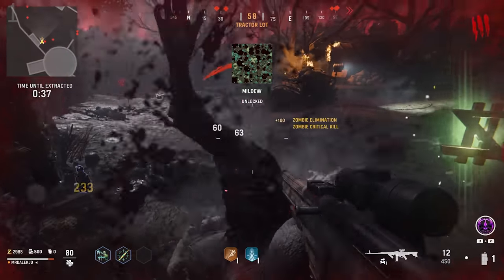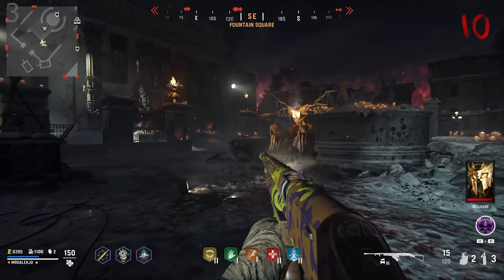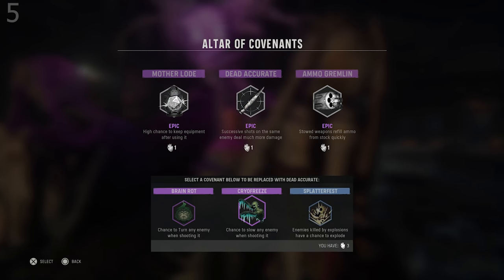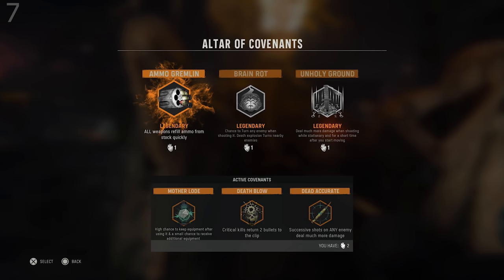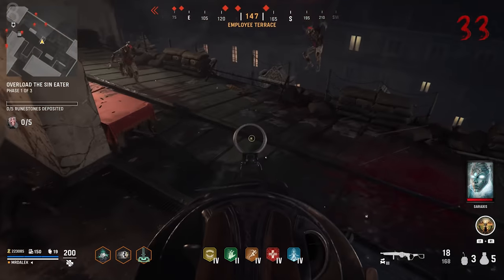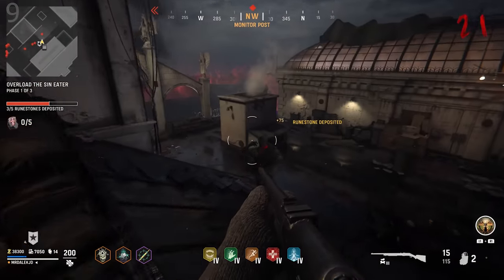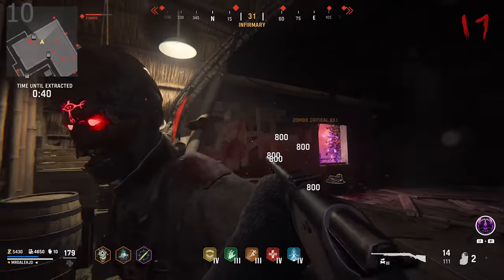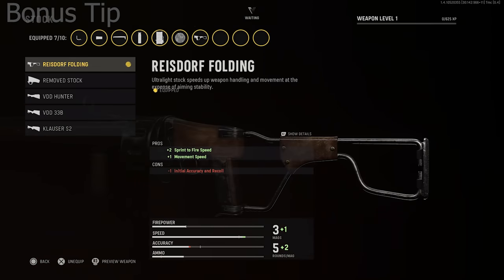10 SECRET VANGUARD ZOMBIES Tips & Tricks EVERYONE Should Know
10 SECRET VANGUARD ZOMBIES Tips & Tricks EVERYONE Should Know

This Vanguard Zombies Video is based around the Top 10 SECRET Vanguard Zombies Tips & Tricks in the game, with many useful tricks to maximise your games and achieve faster high rounds, faster Easter Egg speedruns and more tricks!

- MrDalekJD

If you enjoyed the video & want to see more Call of Duty 2021, press that Like button!